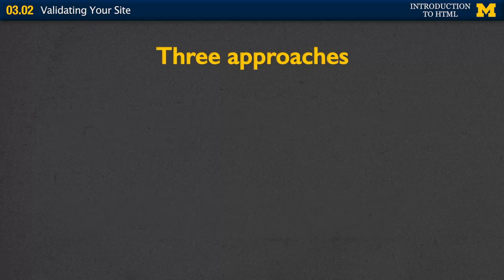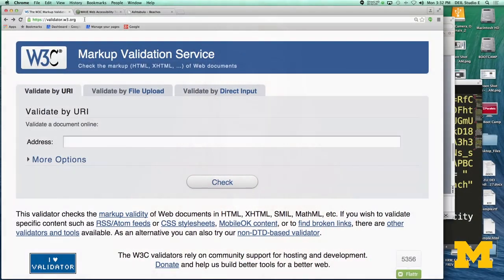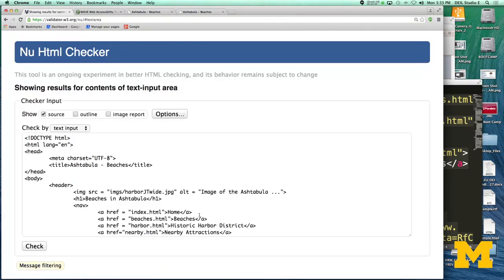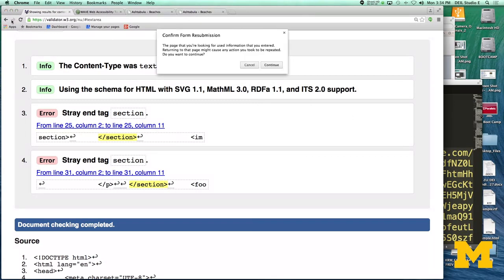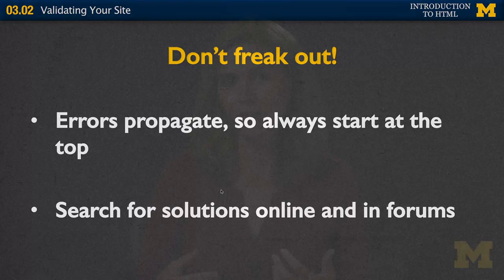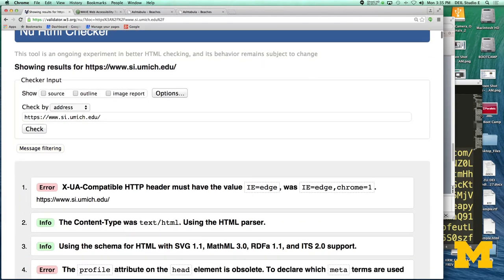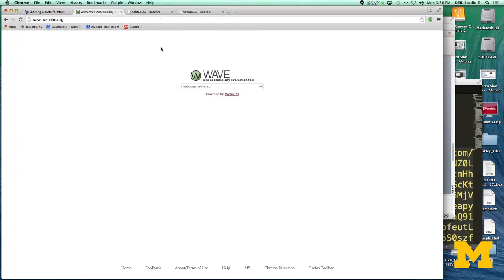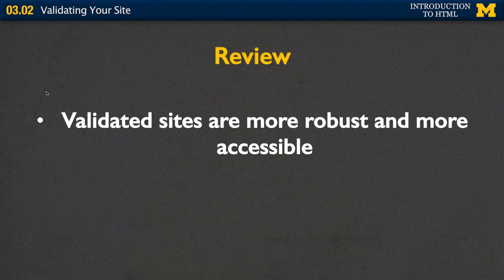03 02 Validating Your Site